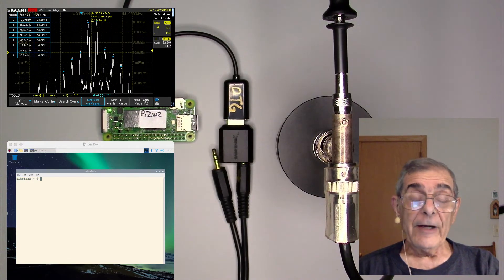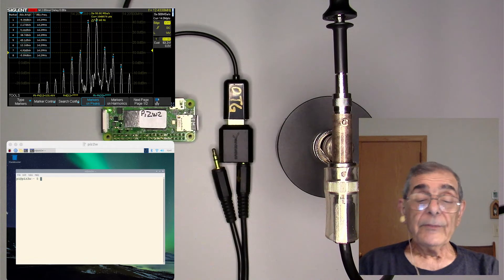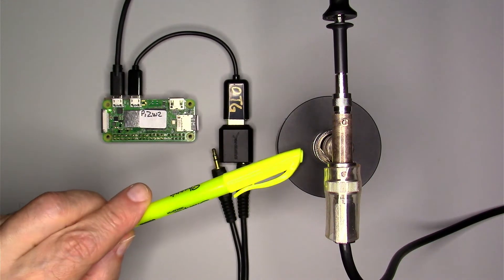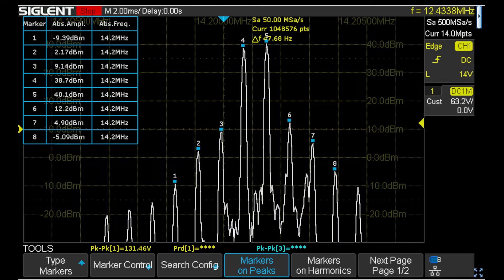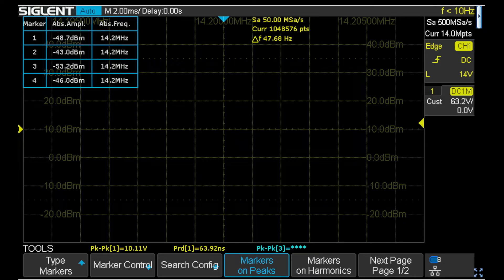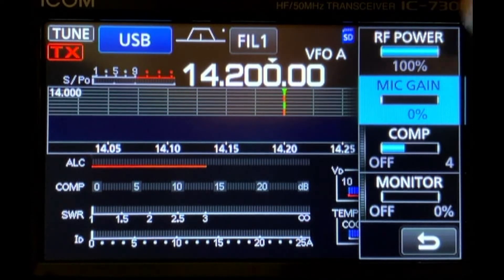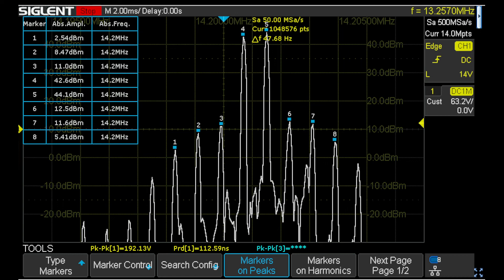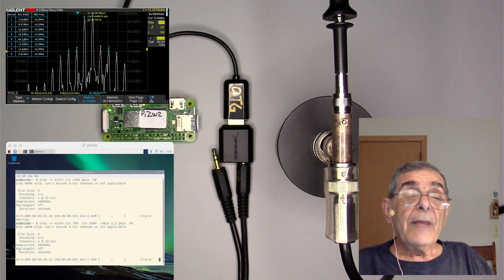Using a Siglent 1204X-e and a Pi running SOX to IMD Test an IC-7300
In an earlier video, I showed you how I use the FFT functions of a Siglent oscilloscope to measure the Intermodulation Distortion produced by HF SSB transmitters. In another, I showed a way to generate tones for such testing using a Raspberry Pi.

This video uses these two techniques together to test an ICOM 7300 on 20 meters. There are several lab reports out there for this radio so we can compare our results to theirs! Here's a link to one of them:

You can watch my original videos showing how to set up the scope and SOX on the PI at:

PS:
I mentioned in the video that that there is some residual noise in the USB card audio output that shows up as noise and artifacts below -60dbc. I did this to simplify the hardware needed for the demonstration. It works adequately for most purposes.

As shown, the USB audio output is used at its full level and reduced for the transmitter by means of sox "gain" commands to attenuate the signal going IN to the USB card.

If you would like to measure IMD components below -60DBc, you can get a cleaner signal to use for that purpose by inserting an inline attenuator of at least 12db between the USB card and the transmitter and readjusting the SOX and mic levels appropriately!
mv